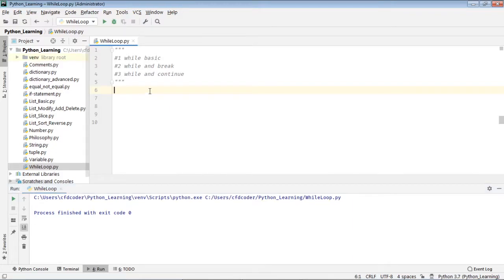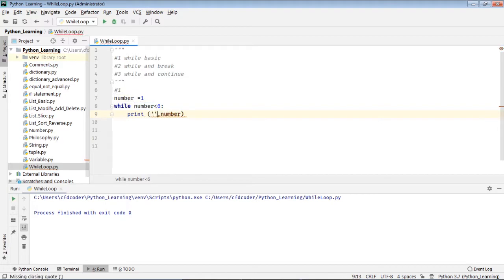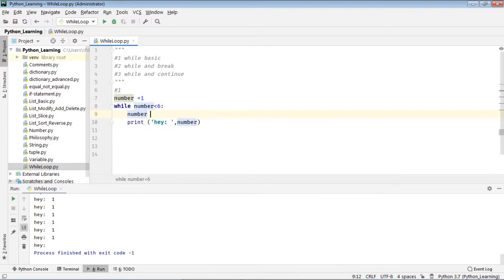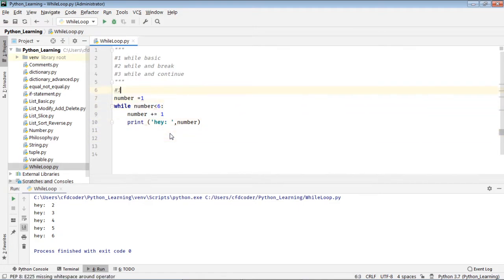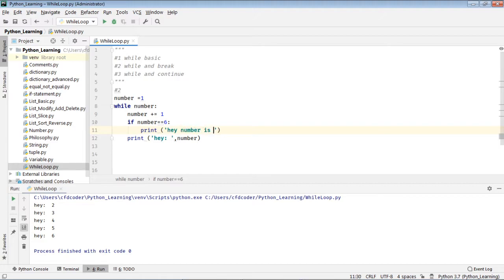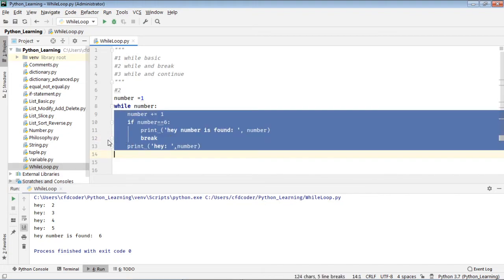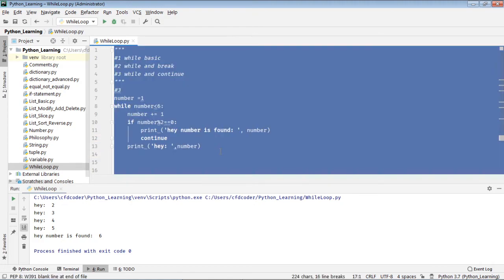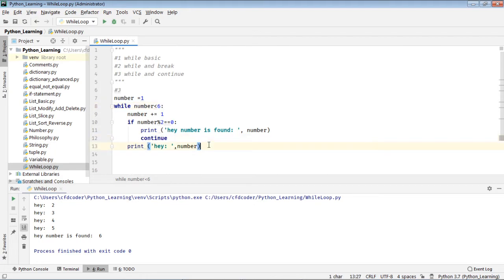Python Tutorial: 15.0 - While Loop